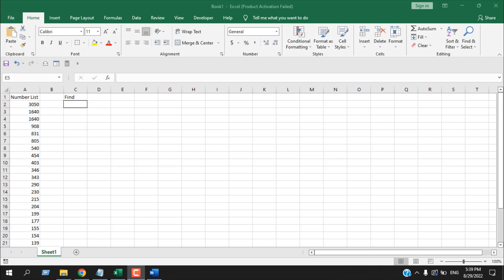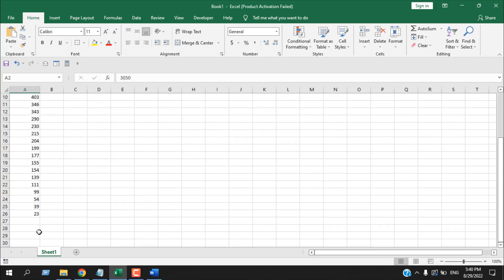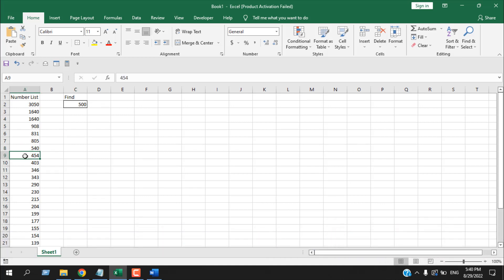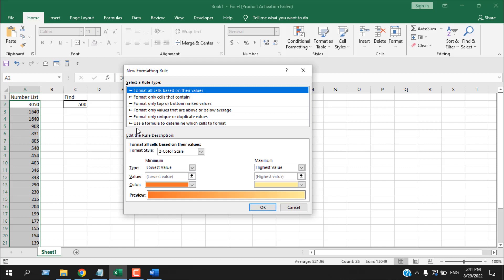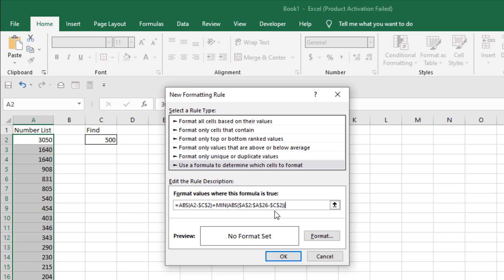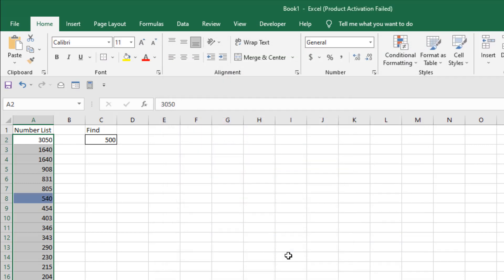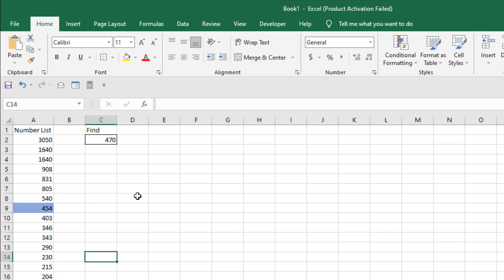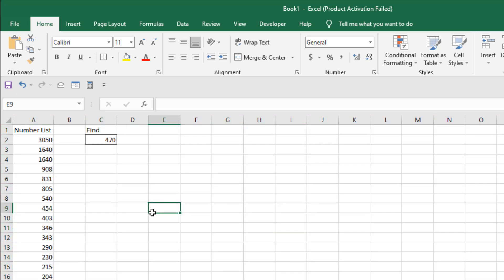How To Highlight the Closest Value to A Given Number in Excel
In this Intermediate excel tutorial, I’ll explain how you can find the closest value from a list to given number in excel. Suppose you care creating a cutoff score and you need to find score closest to 65. From an unordered list its quite difficult. But now we can not only find the closest number but also highlight it.
We are going to use conditional formatting to solve this and here is how you should do it.
Step 1: Select the number list from which you need to find the closest number.
Step 2: Under the “Home Tab” click on “Conditional Formatting”  and then “New Rule”
Step 3: Now select “Use a formula to determine which cells to format”
Step 4: In the below box write the formula
=ABS(A2-$C$2)=MIN(ABS($A$2:$A$26-$C$2))
Step 5: Now click on “Format” and select “Fill” now select the highlight color.
Step 6: Now click ok Twice and Done.
From now on whenever you write a number in cell C2 it will find the closest number from the list in cell A2 to A26.
Now lets breakdown the formula a bit so that you can customize it to your needs.
First, we used ABS function and then Min Function. Abs function converts a number to its absolute value. It also converts negative number to positive number keeping the positive number intact. To learn about Min Function Check this Tutorial
Now in the formula Cell A2 is the first cell of our number list. A26 is the last cell of our number list. C2 is the cell where we provide our random number. Change these cell reference according to your need.
This is how we find and highlight the closest number from a list to a given number.